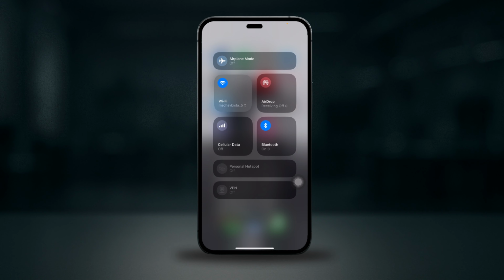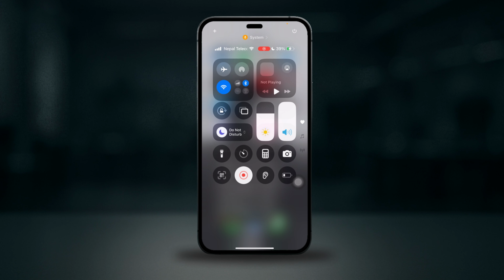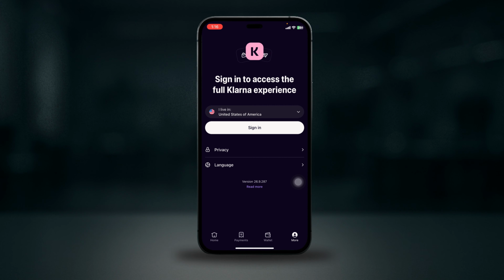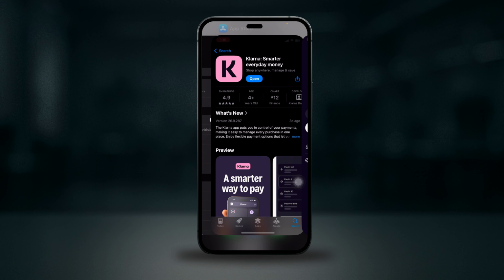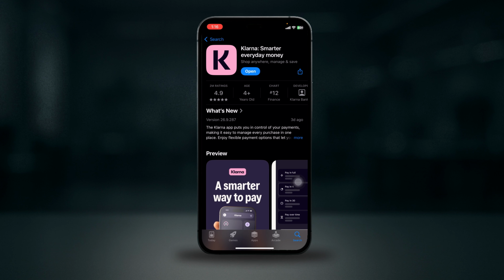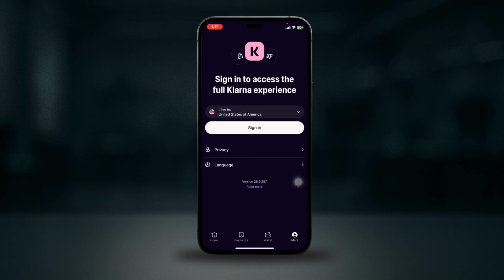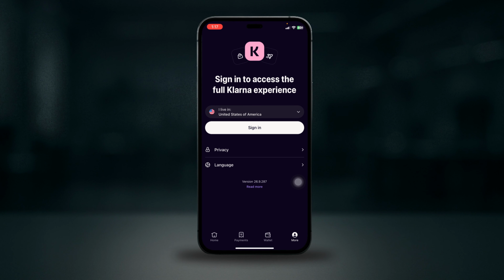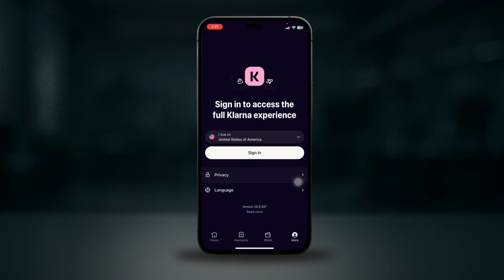How to Fix Klarna “Unable to Process Request” Error | Klarna App Troubleshoot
Is your Klarna app showing the “Unable to Process Request” error? This step-by-step guide explains why this error occurs and shows official methods to fix it on Android, iPhone, or desktop.

What you’ll learn:

Common reasons why Klarna shows “Unable to Process Request”

How to check your internet connection and network settings

Restarting the app or device to resolve the error

Updating or reinstalling Klarna app to fix the issue

Tips to prevent future request errors